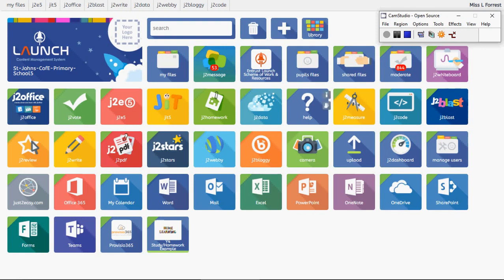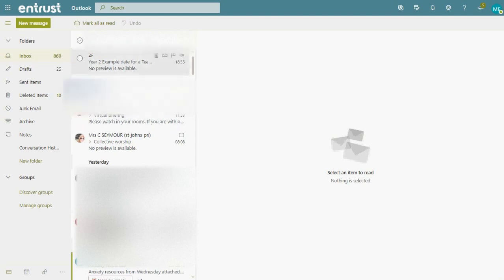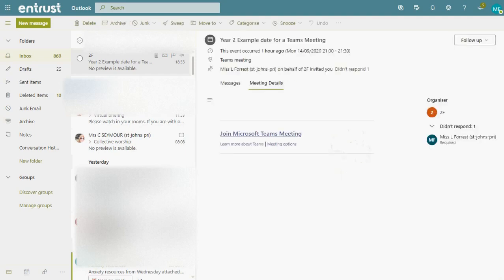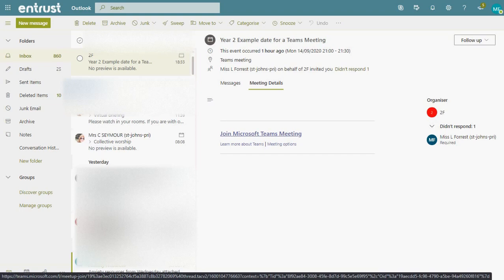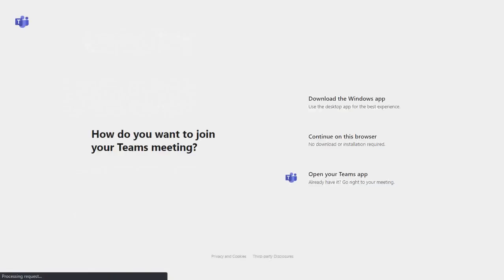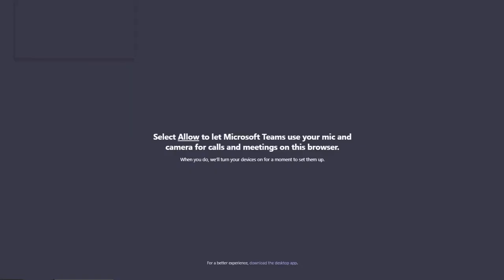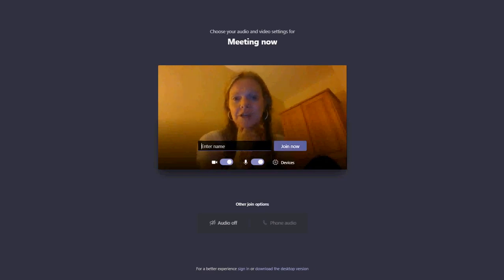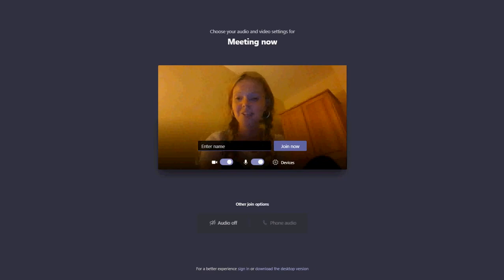How to join a Teams Meeting